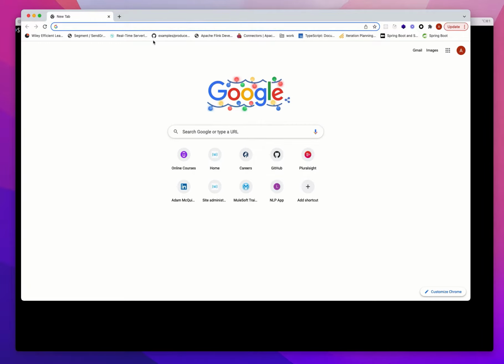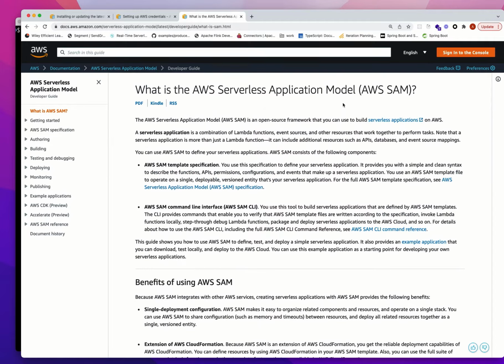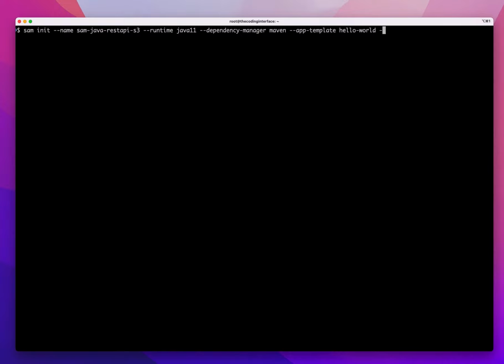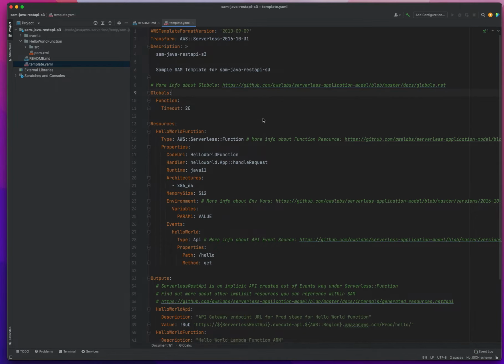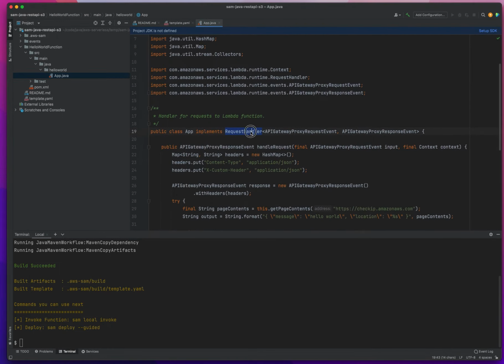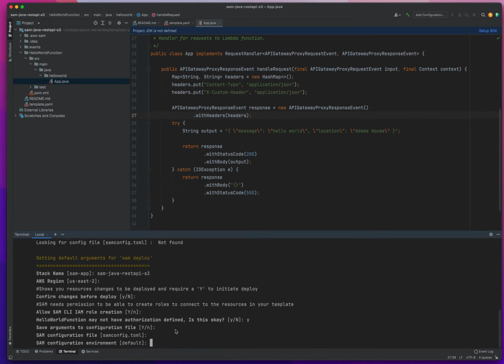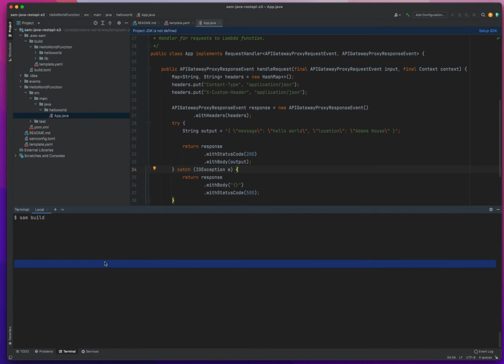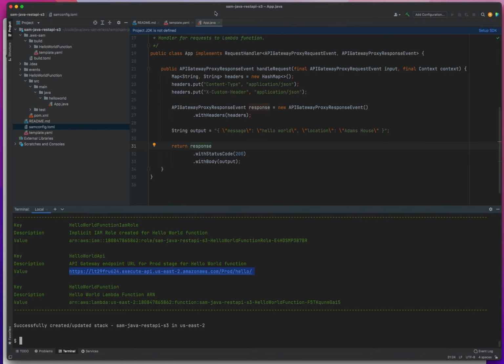Introduction: AWS SAM Serverless Java REST API with S3 Datastore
In this video I introduce the AWS Serverless Application Model (SAM) Framework which I use in this series to create an API Gateway and AWS Lambda based REST API. This Serverless REST API will provide CRUD functionality for managing quotes from popular Software Engineers persisted in an AWS S3 object datastore.